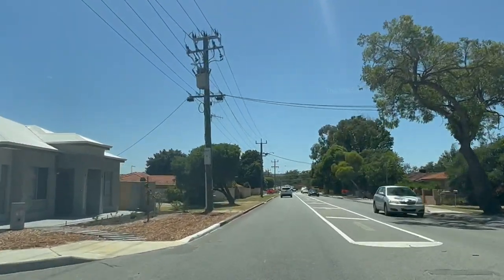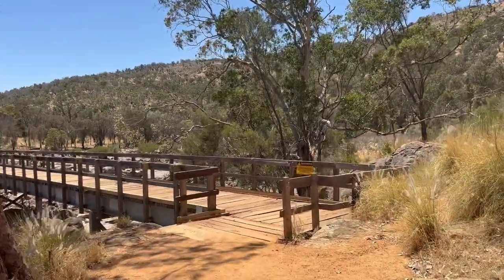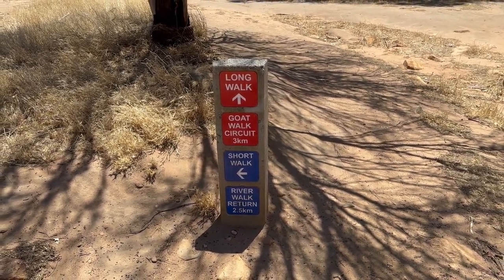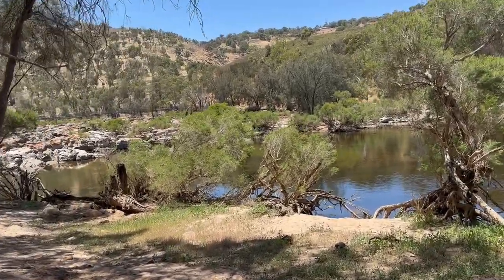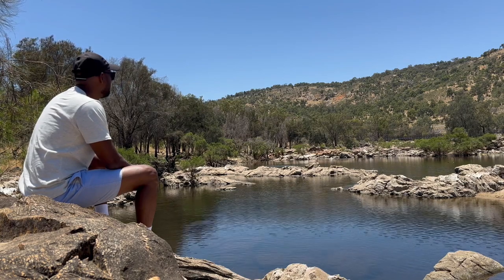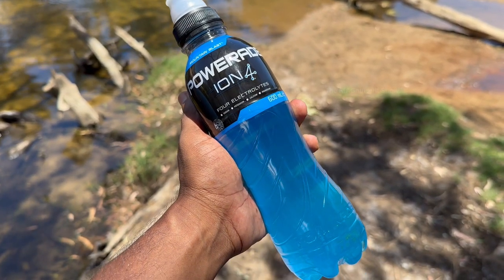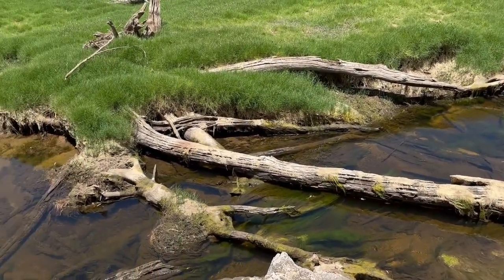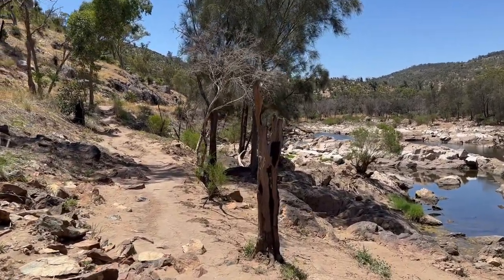I never expected this would happen.. | Bells Rapids Park in Western Australia | The MAGnificent Show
Hi Everyone!

In this video, I have filmed my experience of visiting a national park in Western Australia. This park is called as "Bells Rapids Park". It is surrounded by beautiful mountains and rivers. In this video, I have filmed the beauty of that place.